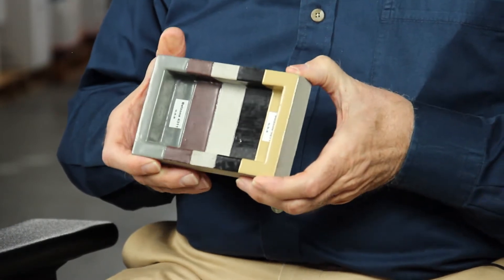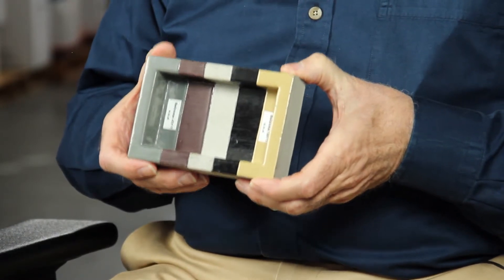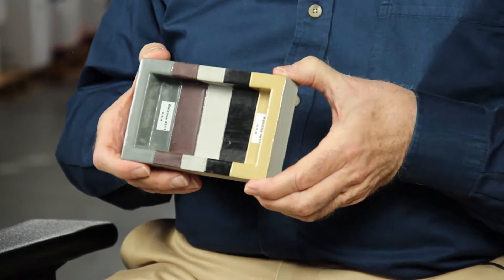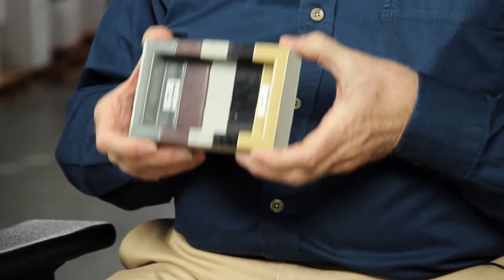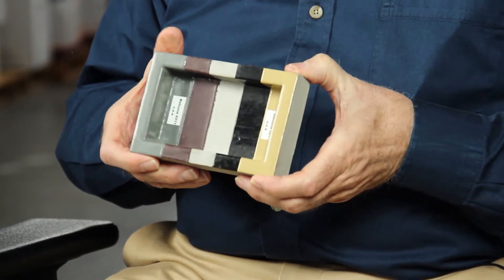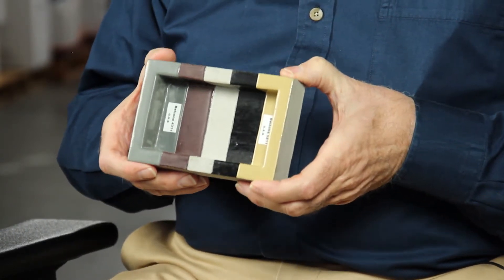Secondary Containment Systems